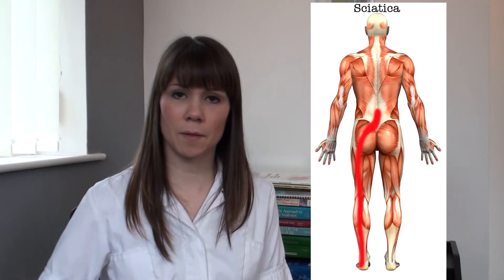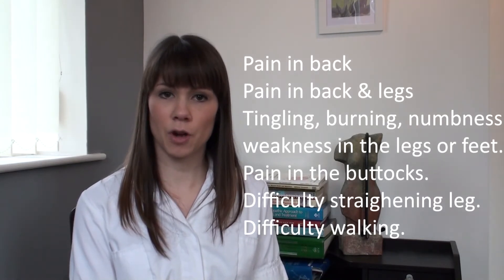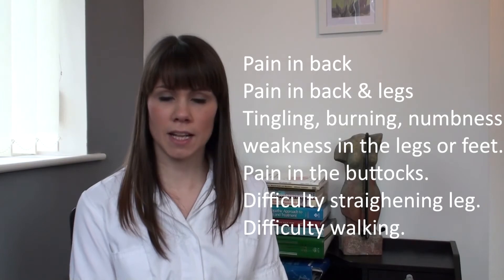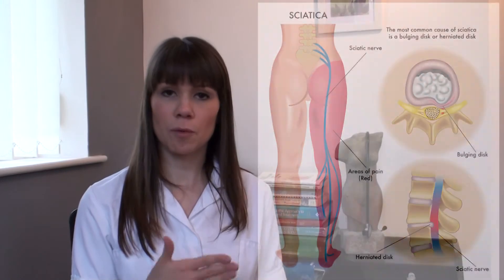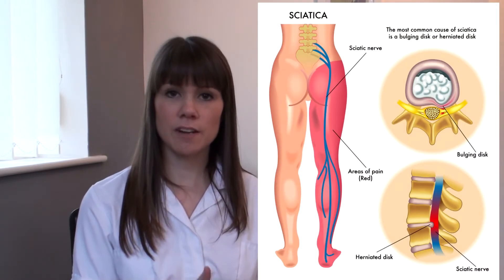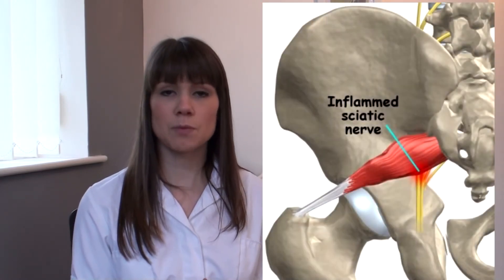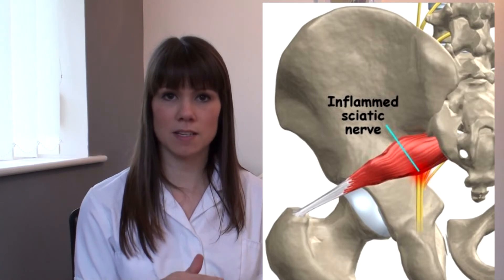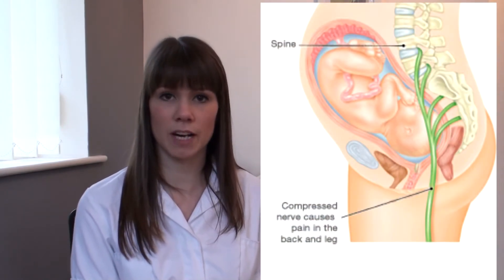SCIATICA - what you need to know in 1 minute (ish!).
Cheadle Osteopathy presents their series, "Back in a minute".
This video describes what sciatica is, what causes it and the symptoms you are likely to experience.
All In (approximately) ONE MINUTE!